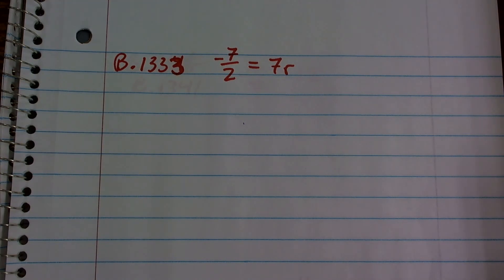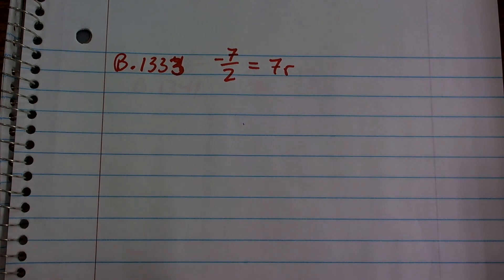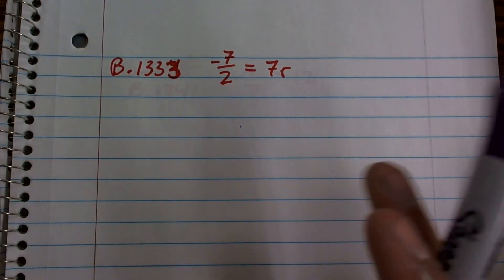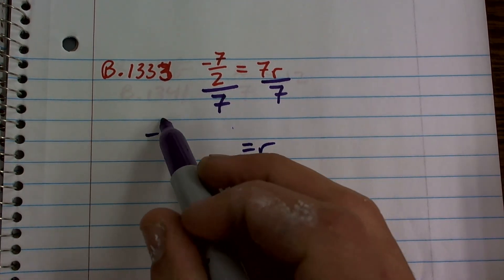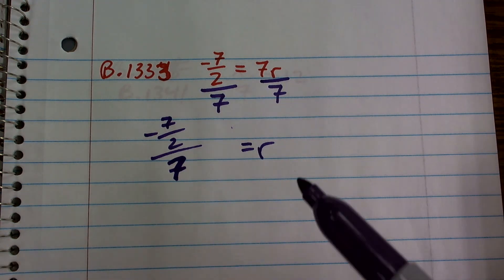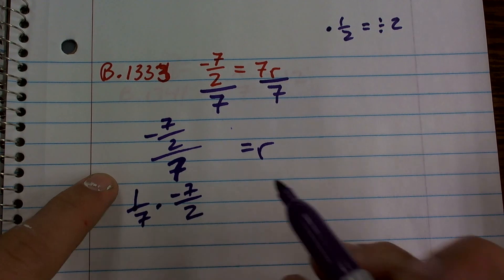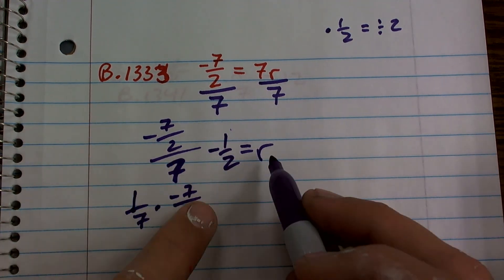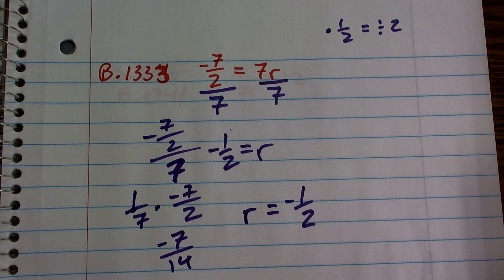Solving a one step equation using division or multiplying by the reciprocal